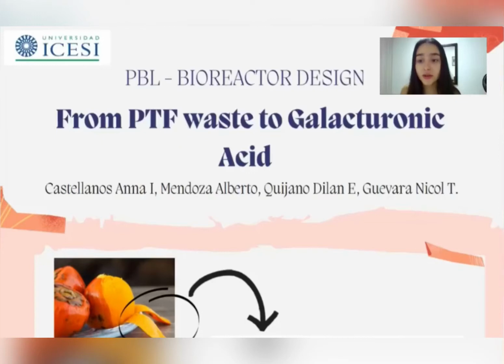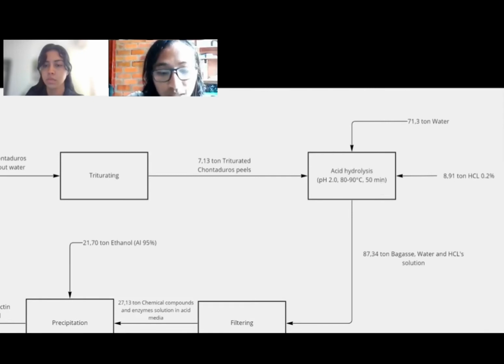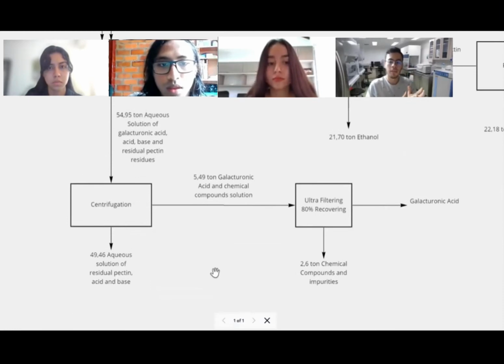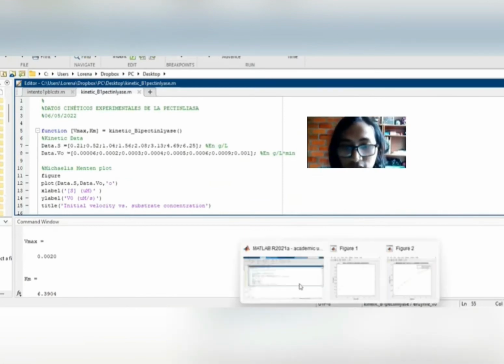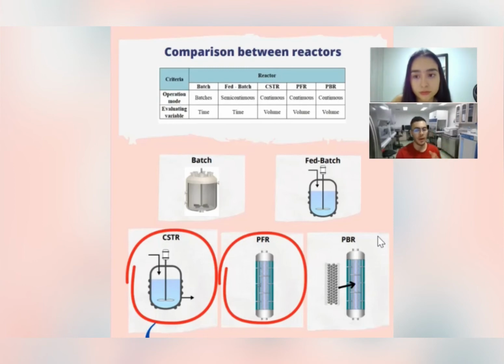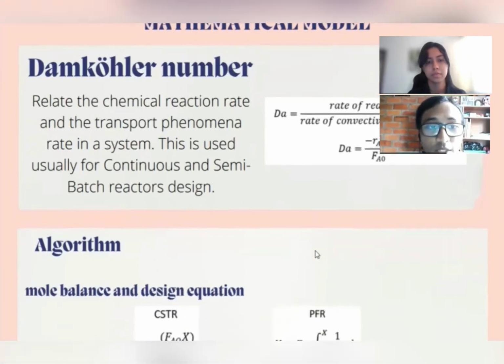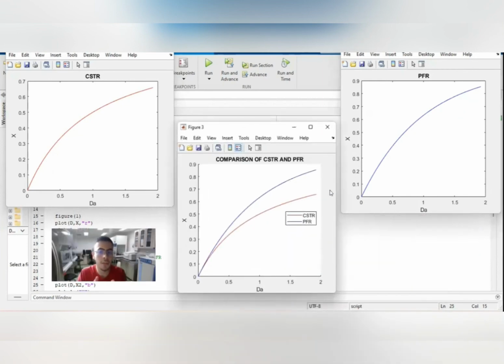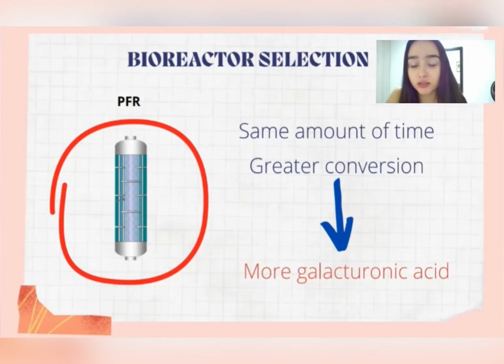From Palm Tree Fruit To Galacturonic Acid